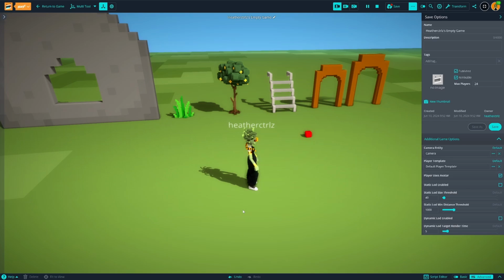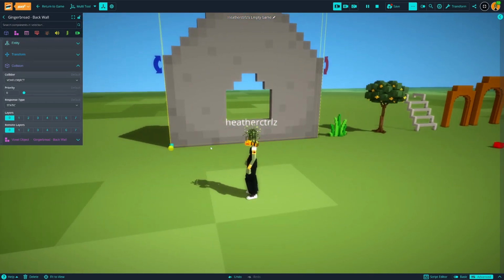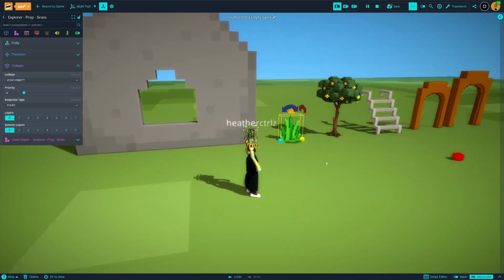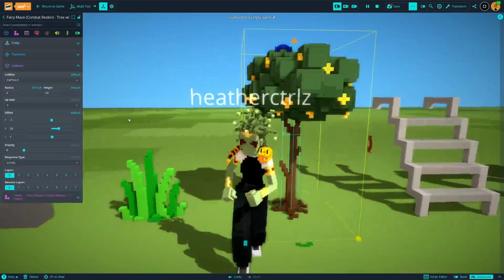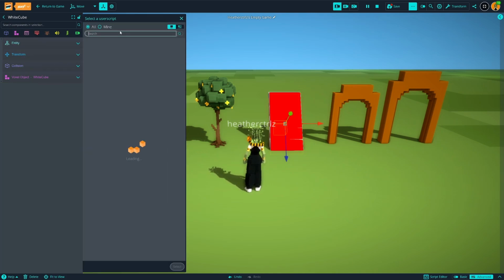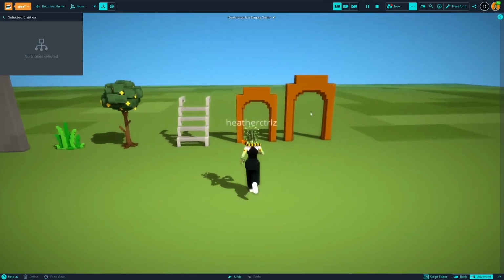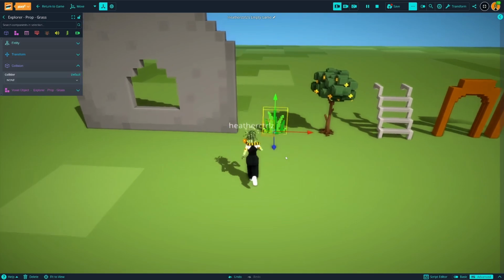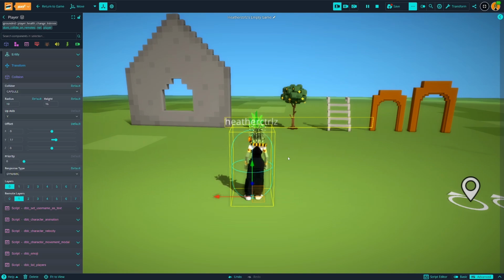Understanding Collision (Fix Invisible Boxes)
Make it easier to move through doors, around trees, or up stairs by learning about collision on dotbigbang.com.

00:00 What is collision?
00:51 Where to change collision?
01:25 Box collision on walls
02:32 No collision on grass
03:04 Capsule collision on trees
04:03 Custom stair collision
05:58 Walk through doorways
06:33 What are collision layers?
07:12 Response type trigger
08:03 Player collider shape